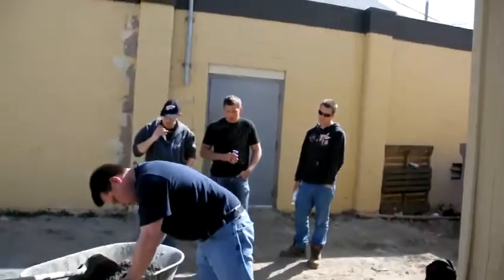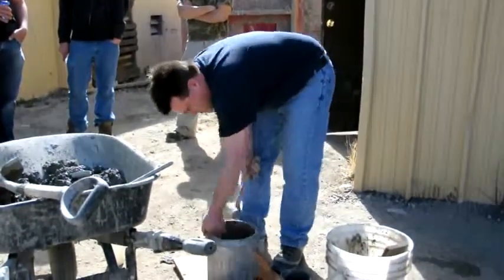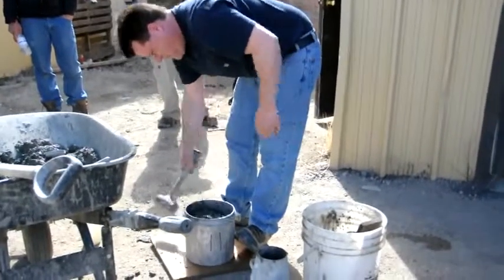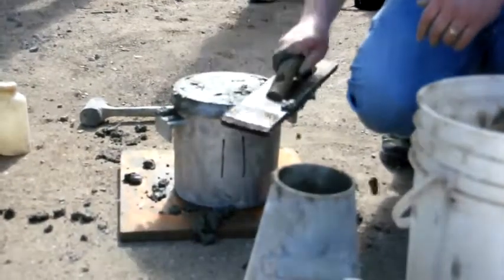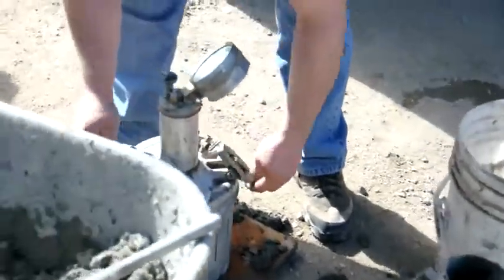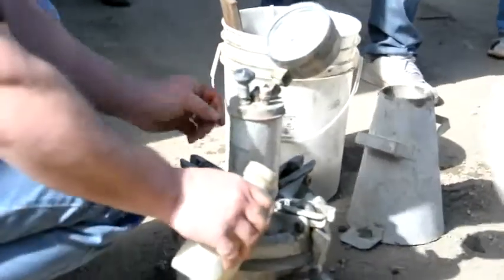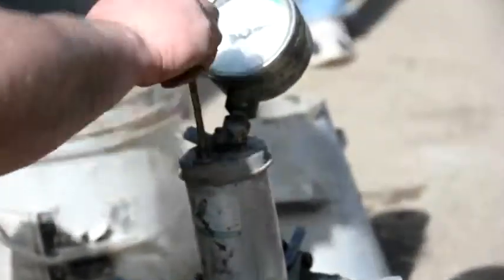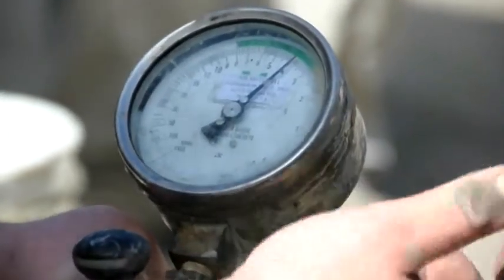Concrete Series: Concrete Air Test .flv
Another video in the Concrete Series. Air test to find out the entrained Air in the fresh concrete @ConcreteTech

Join the Pi Network and start mining Pi cryptocurrency for FREE! 🌍✨

🎟️ Use my invitation code: manojvarkala

Don't miss out on this revolutionary digital currency—mine Pi with just a tap! 📱💎